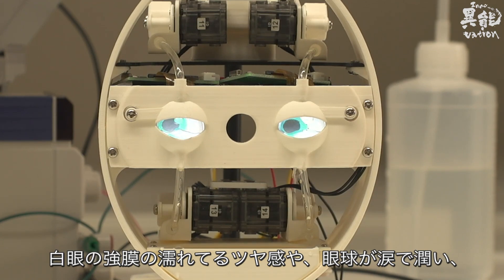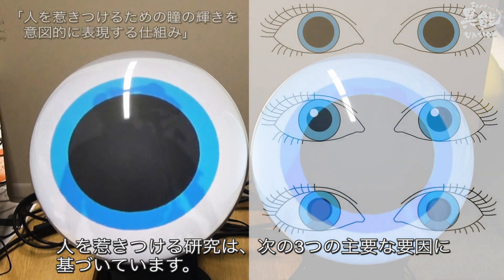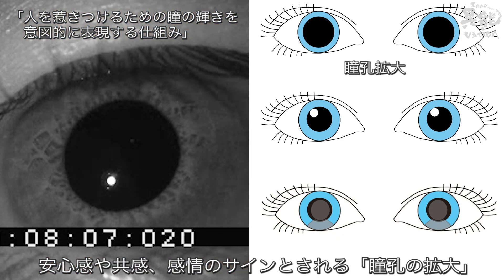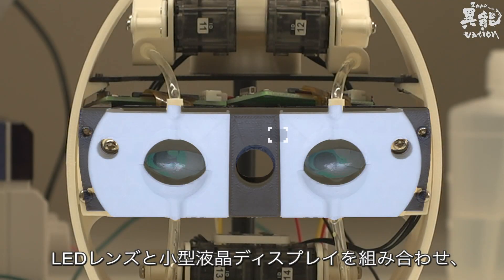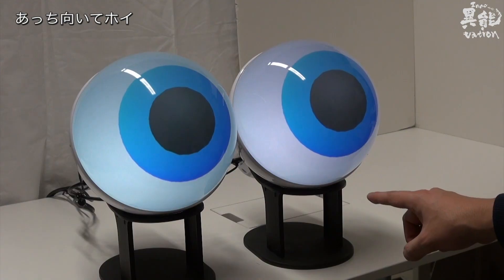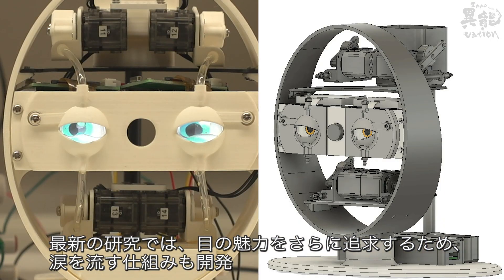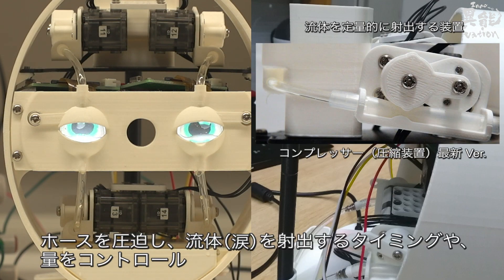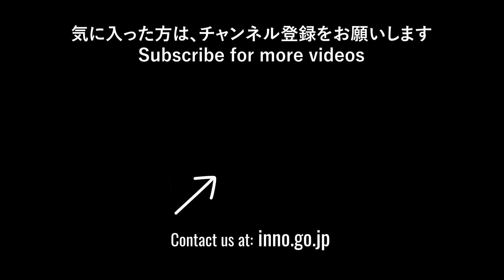人を惹きつける瞳輝インタフェース：Optical Interface Enraptures Human Emotion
The human eye is a vessel containing a wealth of emotion. As technological advancements progress, can the same emotions be conveyed in optical interfaces?

人間の目は、豊かな感情を内包する器です。技術の進歩に伴い、光学インターフェースでも同じ感情を伝えることができるのでしょうか？